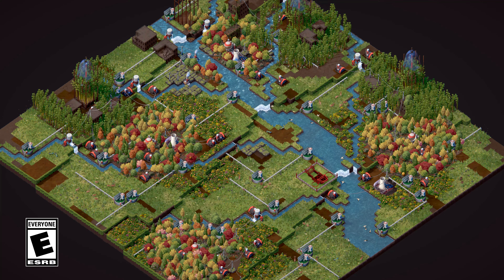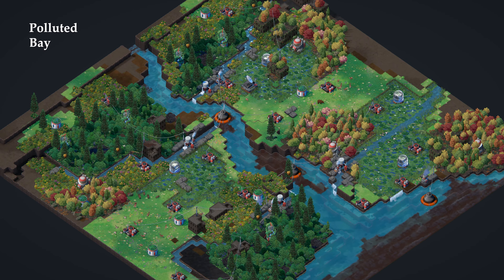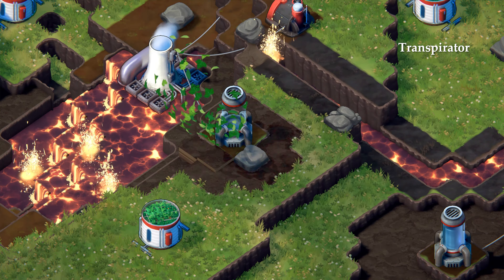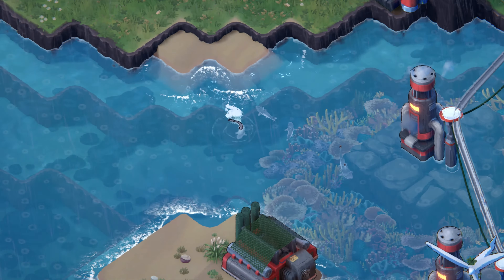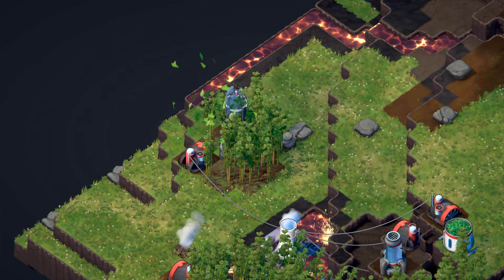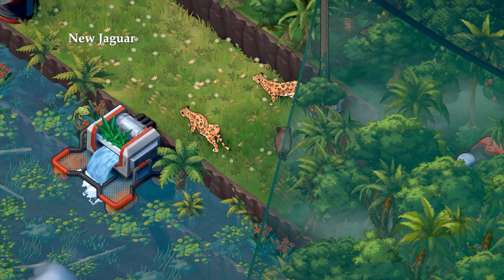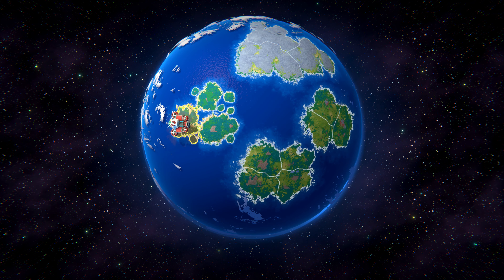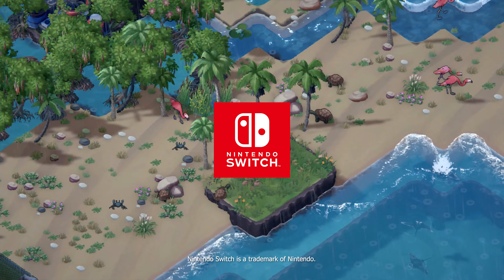Terra Nil | VIta Nova Update | Out Now on PC and Mobile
Vita Nova is the first major update for Terra Nil, expanding on its deeply satisfying nature restoration gameplay with five challenging new levels, nine new buildings, an updated world map, and a dramatic overhaul of the wildlife system.

New levels include Polluted Bay, a dead landscape carved in half by a badly polluted river, and Scorched Caldera, a vast volcanic crater that you must terraform into a life-filled freshwater lake. These, and all the new maps in the Vita Nova update, will put your reclamation skills to the test in interesting and unusual ways.

As you play through the campaign, Vita Nova’s improved world map—which is now fully 3D and can be freely rotated—will give you a more accurate and personalized overview of your efforts to bring life back to this dead world.

And thanks to the overhauled wildlife system, these transformed landscapes will feel more alive than ever. Animals emerge more naturally as you play, and have a deeper set of needs to fulfill to keep them happy and abundant. This not only adds a new dimension of strategy to the game, but gives you more animals to admire—including a brand new species, the jaguar—as nature is steadily restored.

Terra Nil is a chill, meditative twist on the city-builder genre where you use advanced eco-tech to transform a barren, desolate wasteland into a thriving, vibrant ecosystem. Purify soil, clean oceans, plant trees, reintroduce wildlife—then recycle everything and move on, leaving no trace you were ever there.